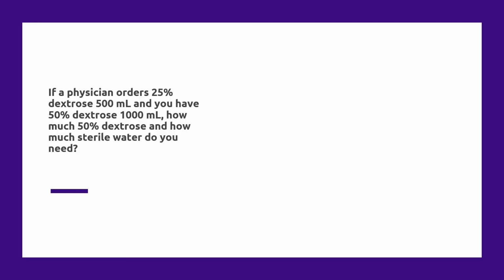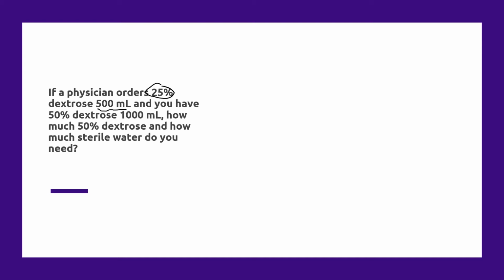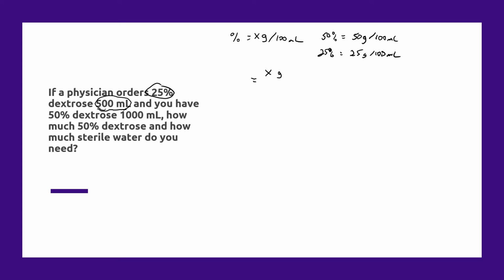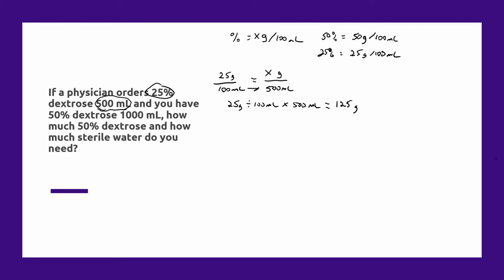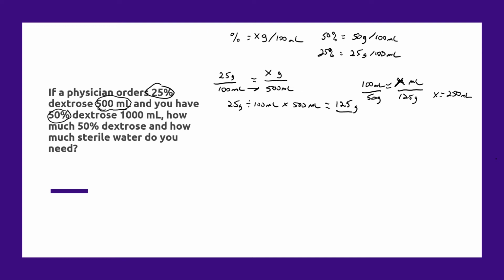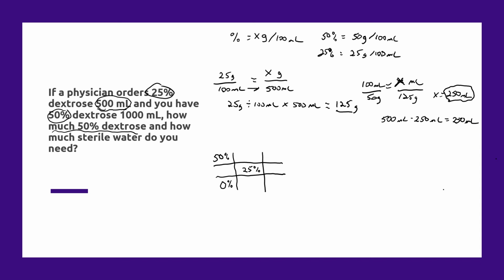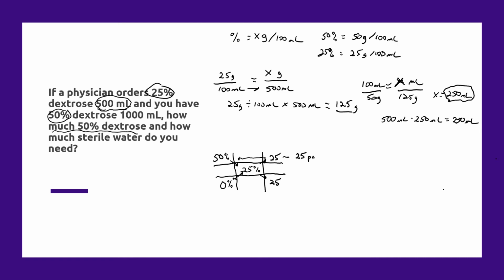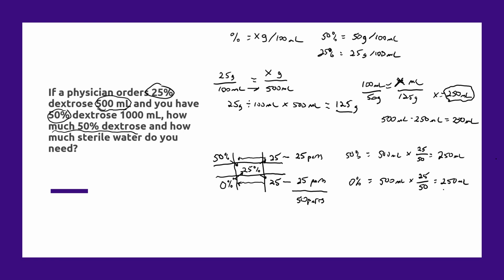Pharmacy Technician Calculations Series: Episode 10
If a physician orders 25% dextrose 500 mL and you have 50% dextrose 1000 mL, how much 50% dextrose and how much sterile water do you need?